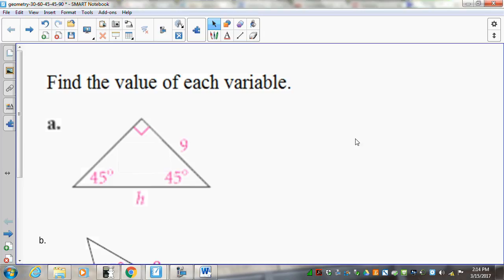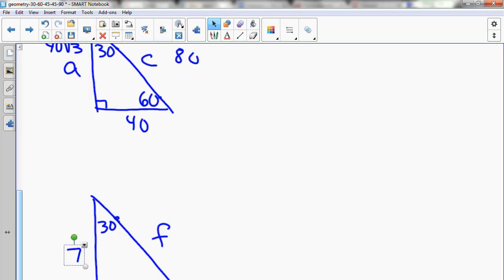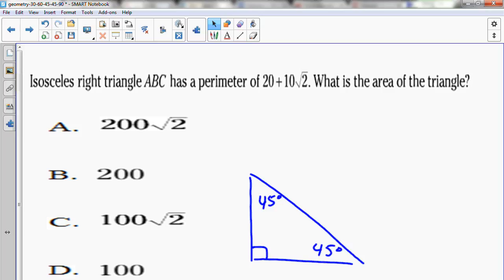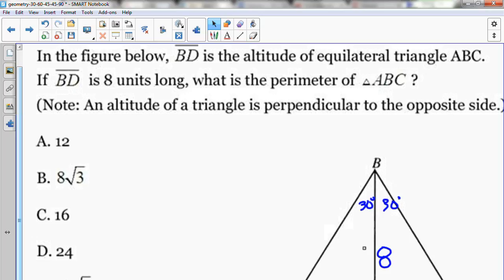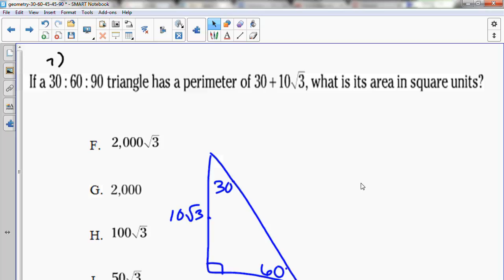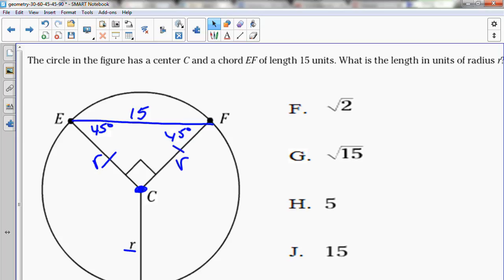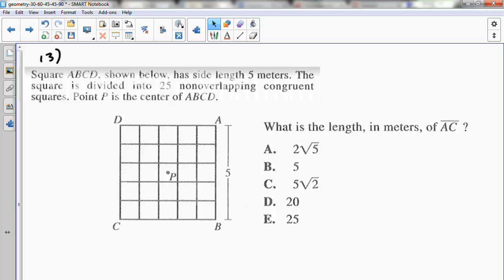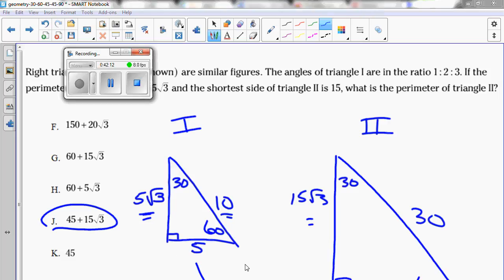ACT 30 60 90 45 45 90